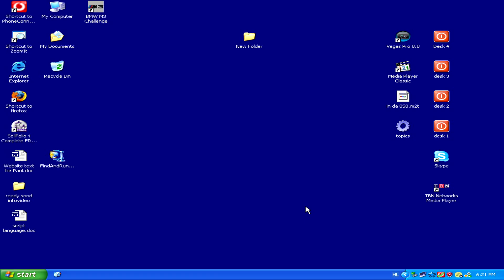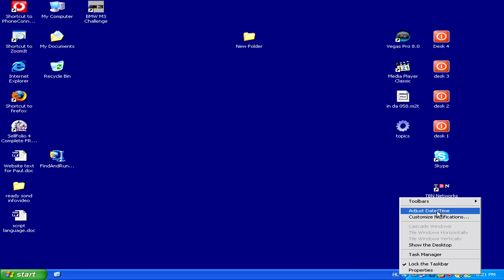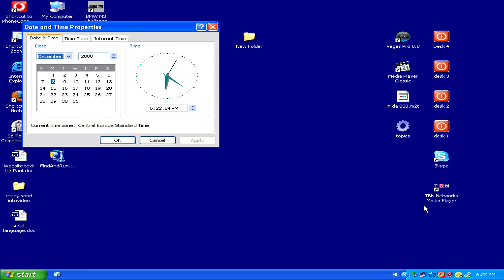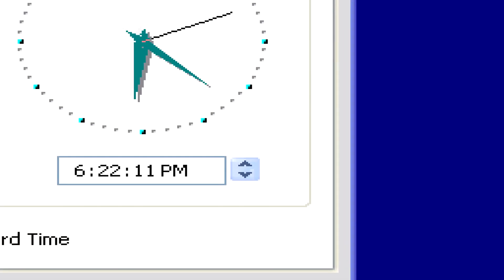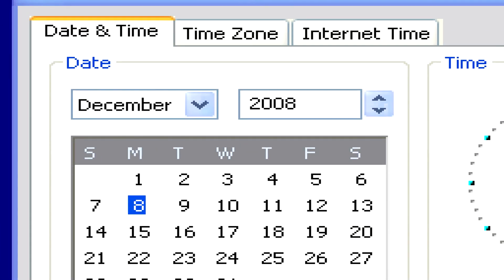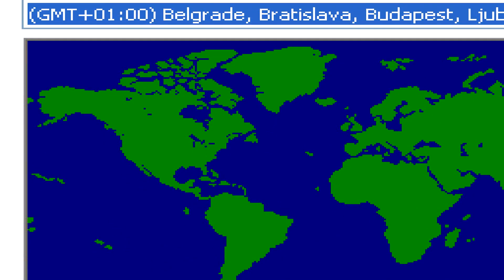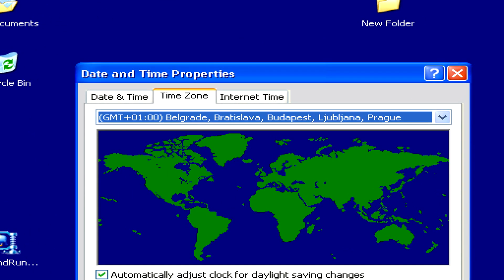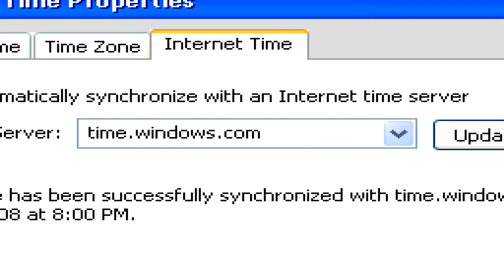Computer & Internet Tips : How to Change the Desktop Time & Date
Change the desktop time and date on a computer by clicking on the pop-up menu on the right hand corner of the screen, selecting "Adjust Date/Time" and typing in a new time and date. Select the correct time zone and automatic daylight savings changes to keep a computer clock correct with tips from a Web designer and computer specialist in this free video on computers.